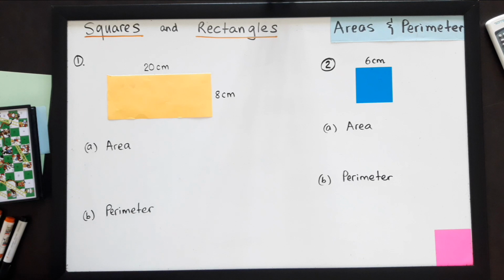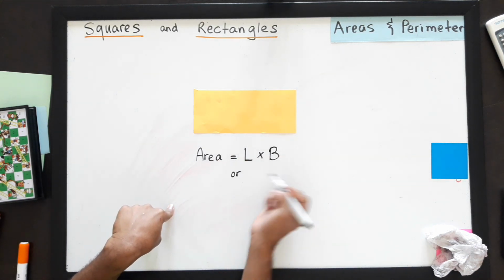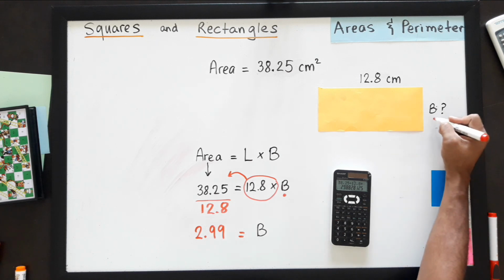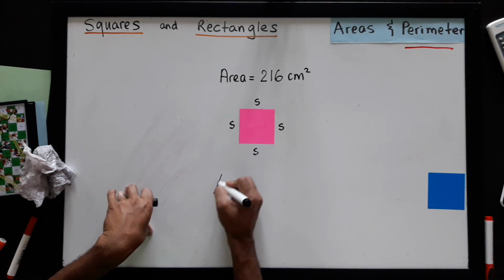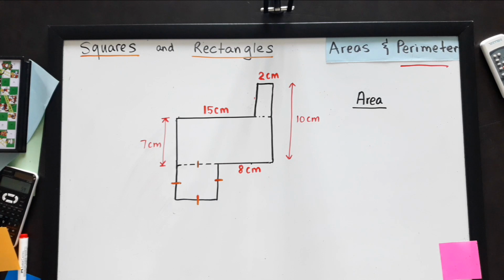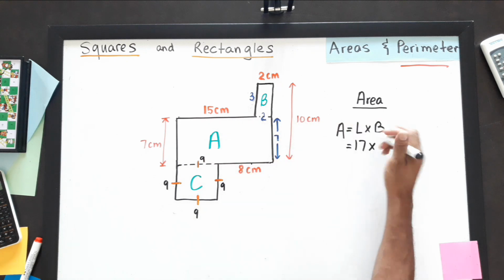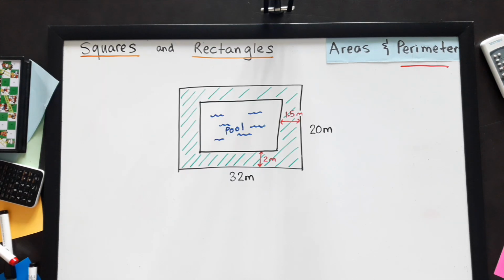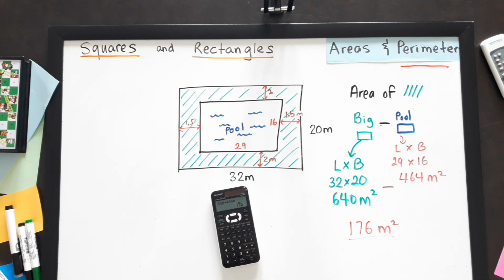CXC / CSEC - Areas of Squares and Rectangles